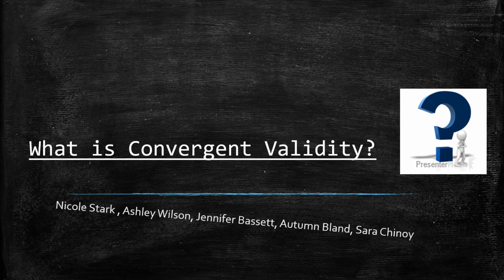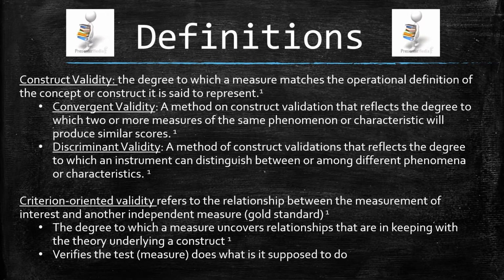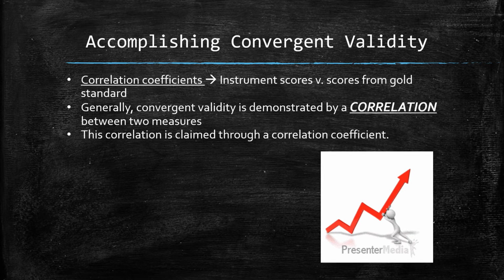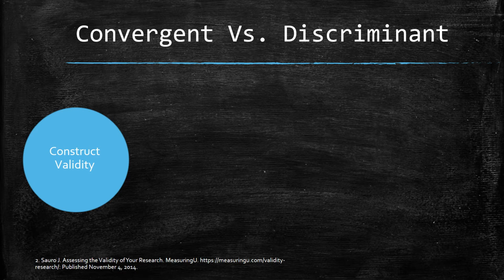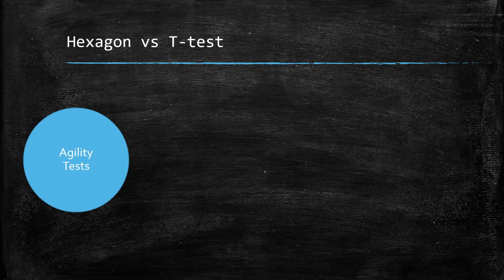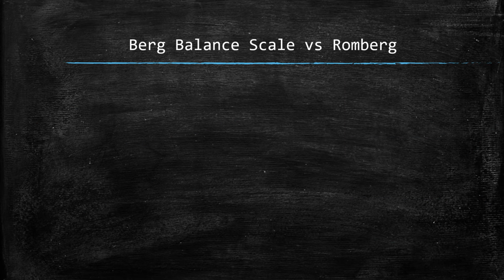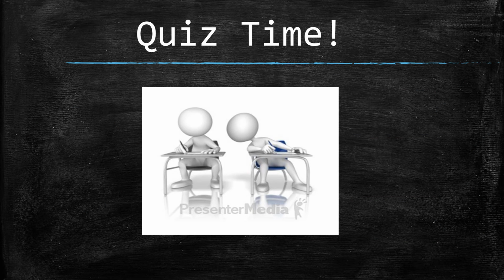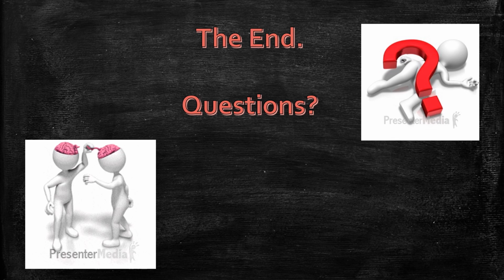Convergent Validity presentation video4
Convergent validity video that explains the definition in a dynamic and interactive way.